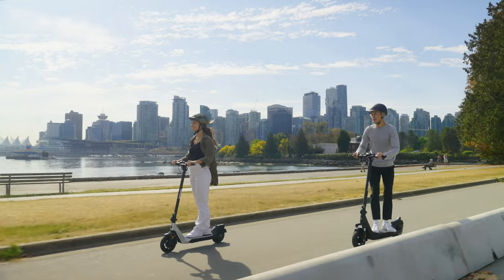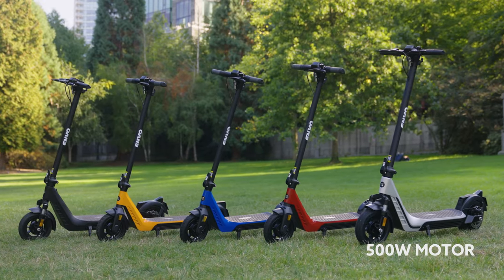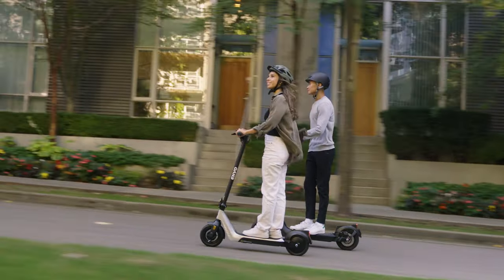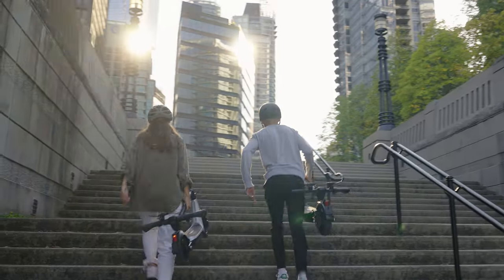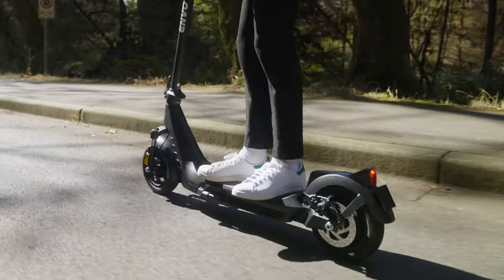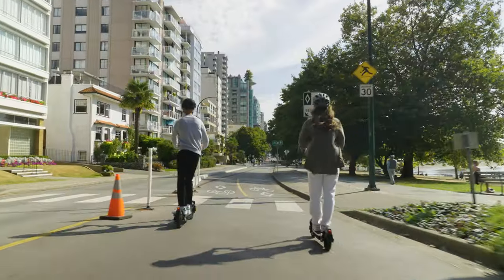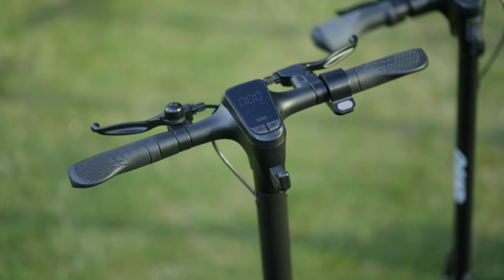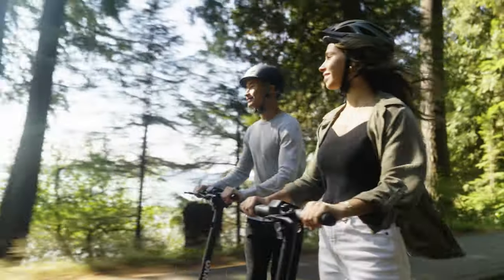ENVO E50 - The Best E-Scooter in Canada | Proudly Canadian 🍁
ENVO E50 is a fully featured electric scooter developed in an OEM partnership by ENVO Drive Systems Inc. Capable of carrying 120kg of payload and weighing just 21kg this foldable scooter can be easily carried around in condo staircases, public transits and more.

Powered by a 500W motor, E50 can reach 32km/h of high speed, and up to 50km of range due to its 500Wh battery. E50 can climb up to 25% slope and equipped with dual brake system allowing you to brake safely.